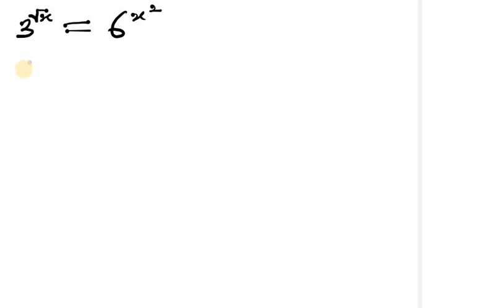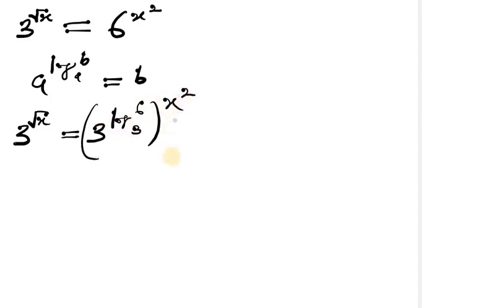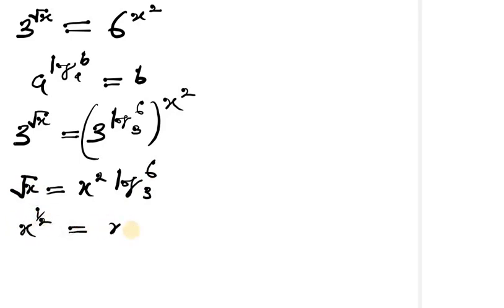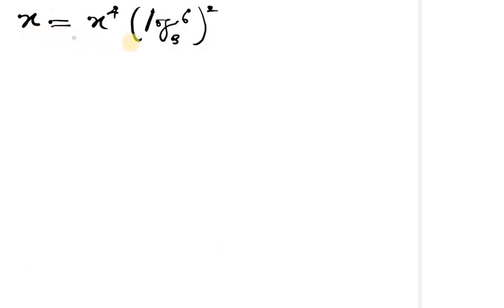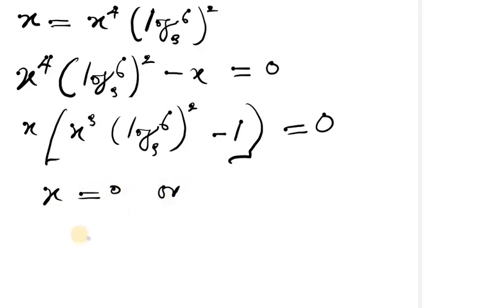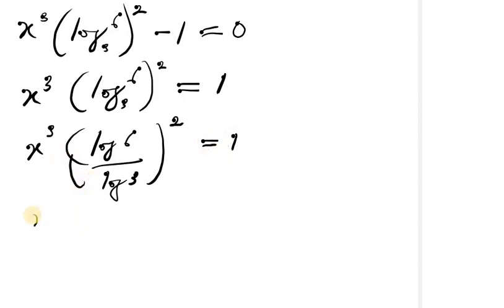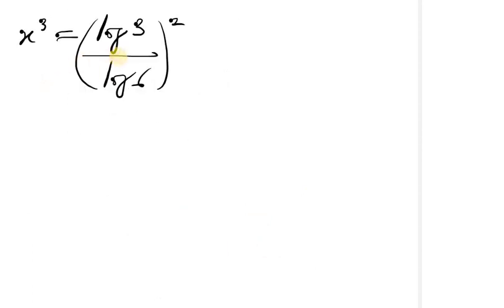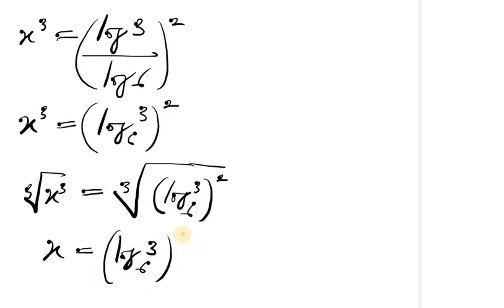😲 Nice Olympiads Exponential Equation | Can you solve this Exponential Equation?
How can you solve this interesting Exponential Equation?
In this video, we are going to solve this nice Olympiads Exponential Equation. All steps needed to solve this problem will be carefully discussed to the understanding of the viewers.
3^sqrtX = 6^X^2.

Thankyou.
fun algebra equations
learn with Christian Ekpo
Exponential Equation